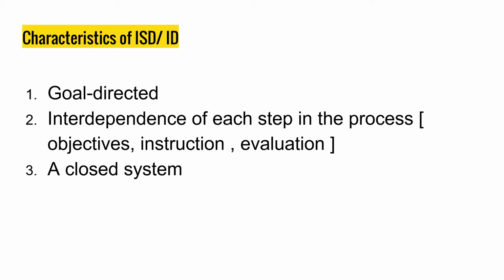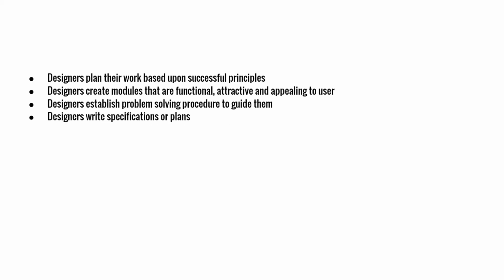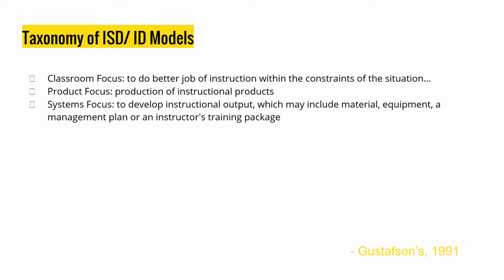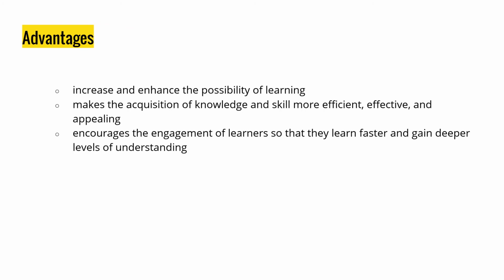CYBERSPACE AND DIGITAL ERA NEW MEDIA AND INTERCULTURAL COMMUNICATION (PART II)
This video is meant for EIC552 course